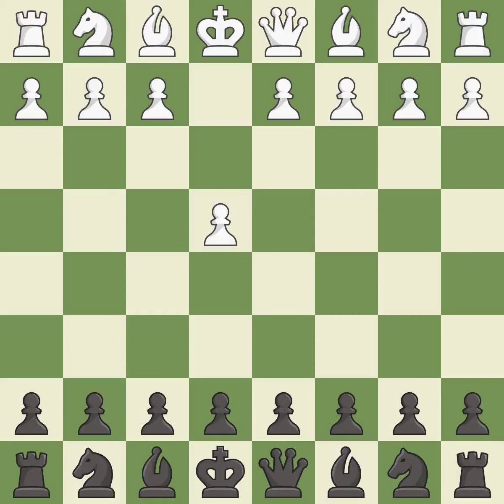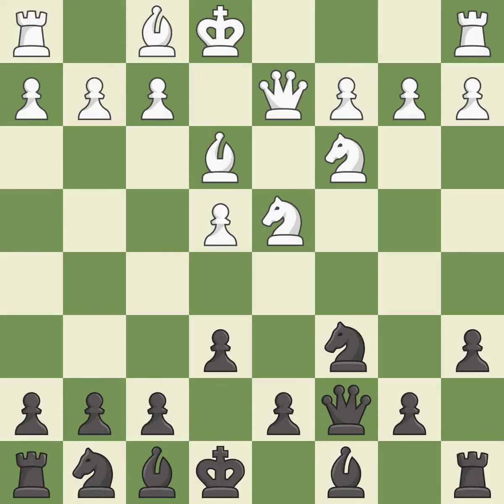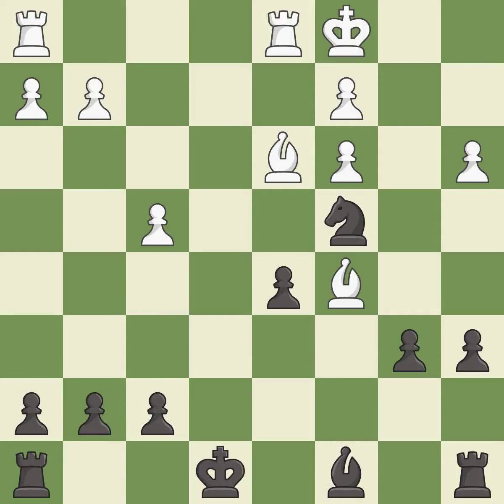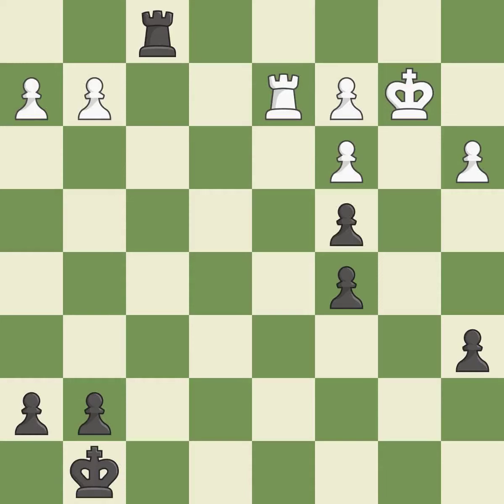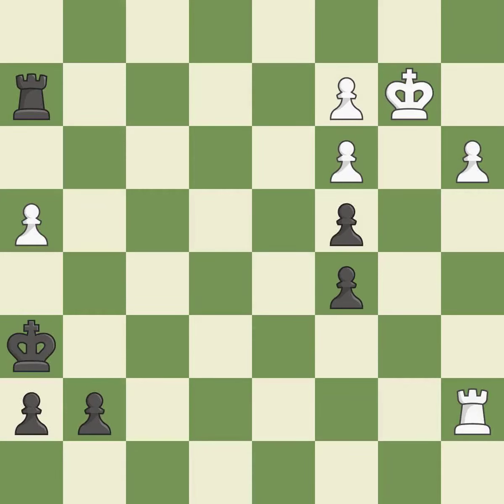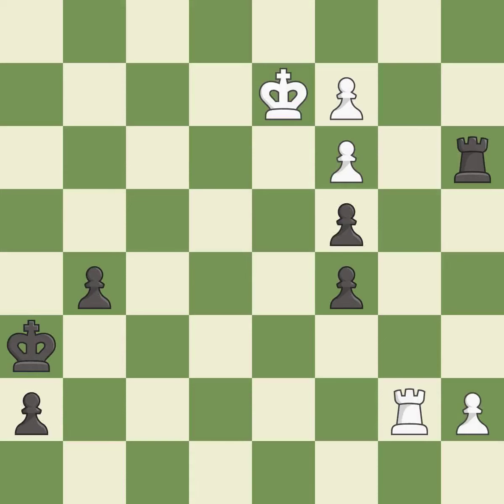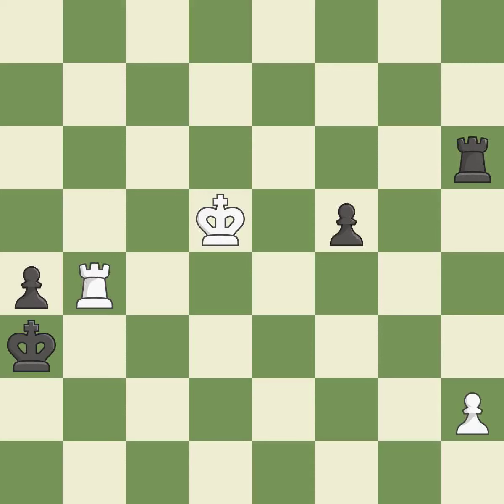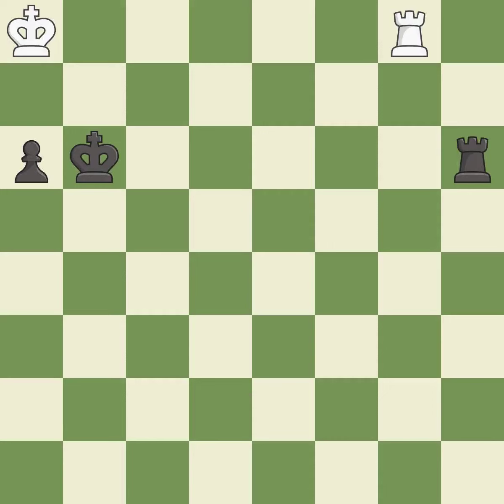Sicilian Defense: Taimanov, Bastrikov, English Attack, 7...Nf6 Event: 81st Tata Steel TOP